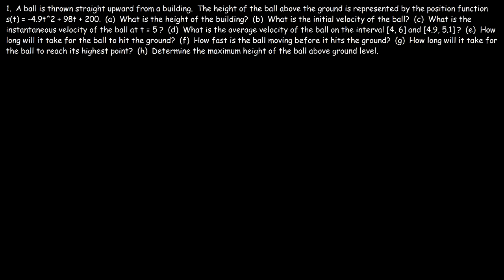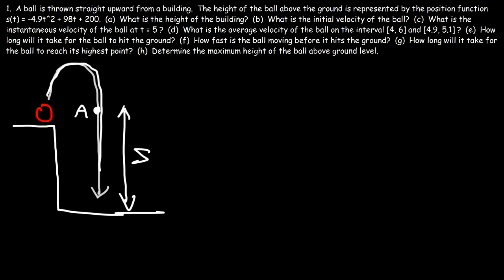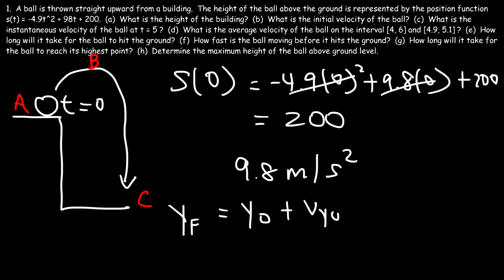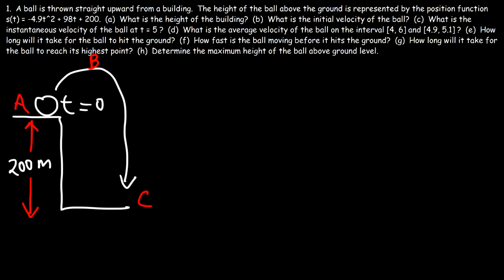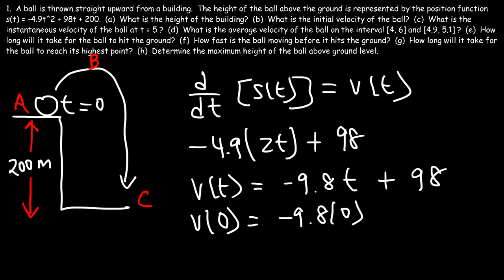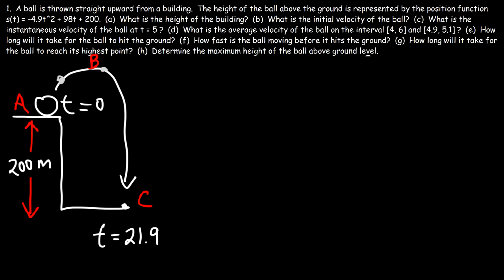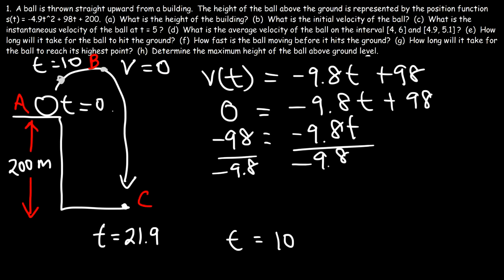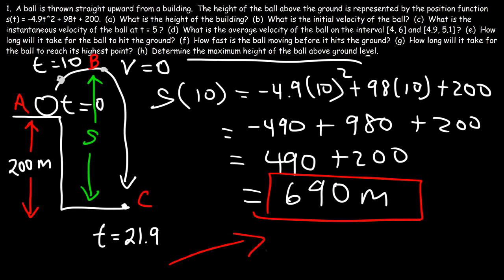Average Velocity and Instantaneous Velocity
This calculus video tutorial provides a basic introduction into average velocity and instantaneous velocity.  It explains how to find the velocity function from the position function by finding the first derivative.  It explains how to calculate the initial velocity of the object and the height of the building.  It discusses how to determine how long it will take before the ball hits the ground using the quadratic formula and how long it will take to reach the maximum height as well as determining the maximum height from the ground.  The average velocity represents the slope of the secant line of the position time graph and the instantaneous velocity if the slope of the tangent line to the graph.